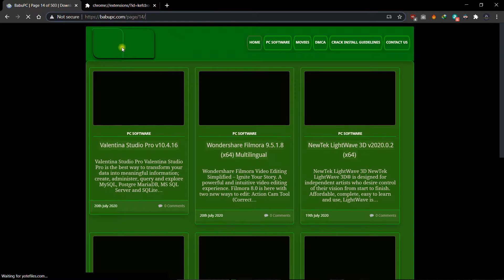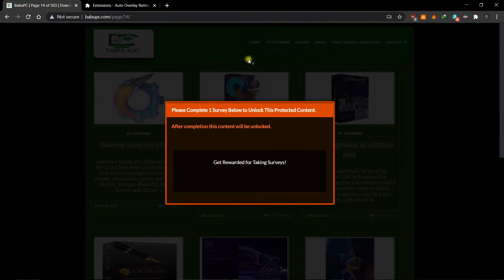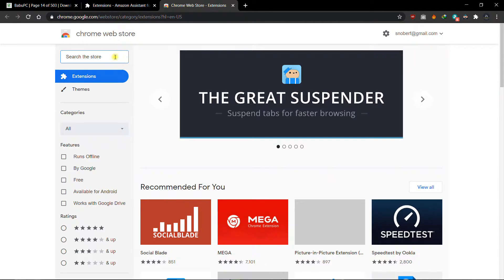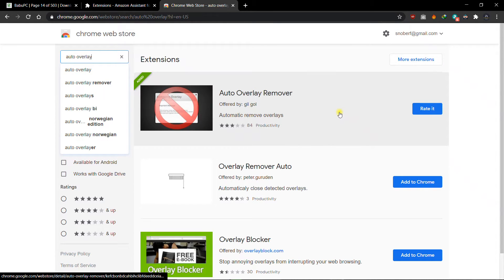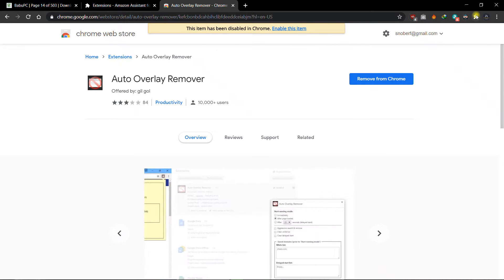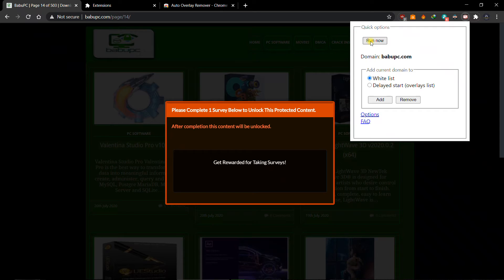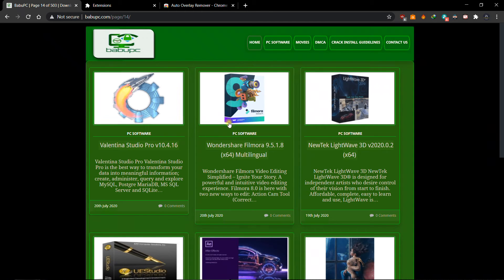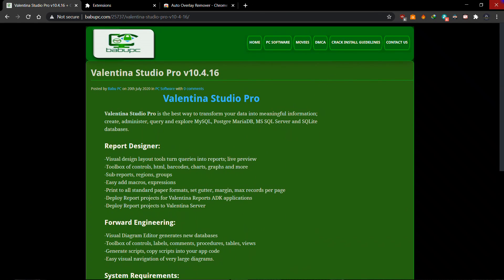Remove Any Popup/Overlay From Website's